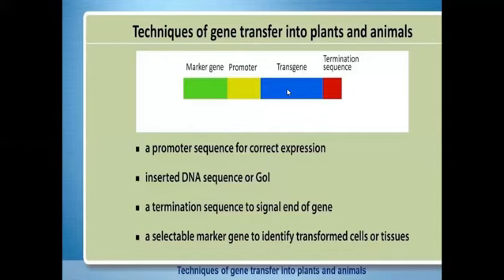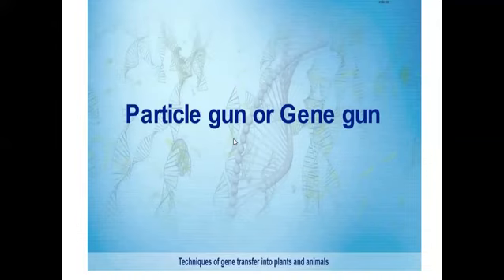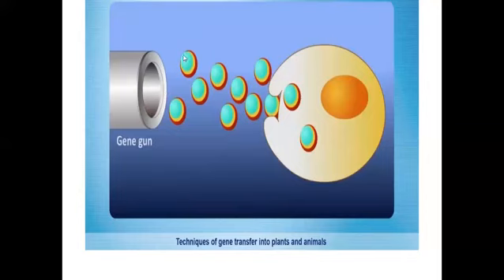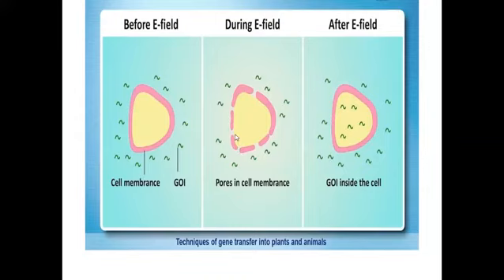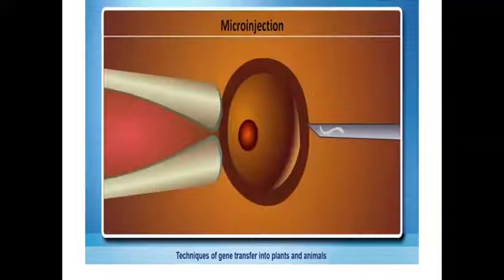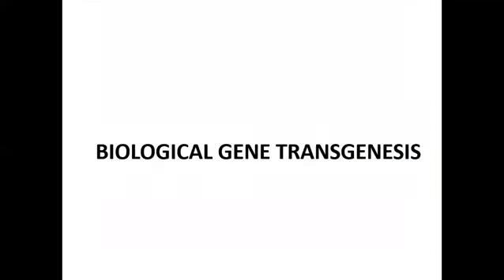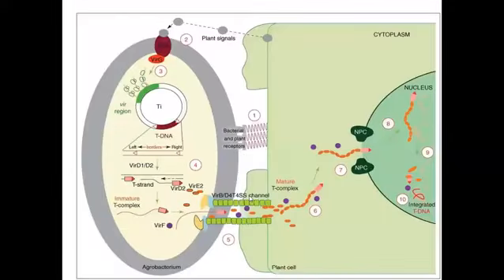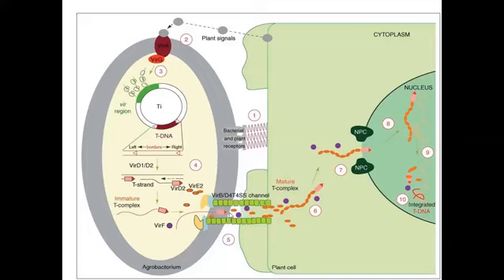Gene Transfer Techniques in Plants.